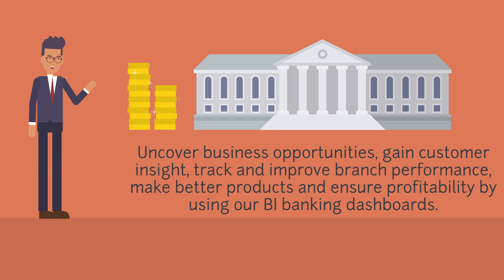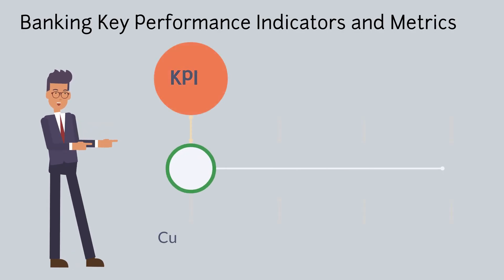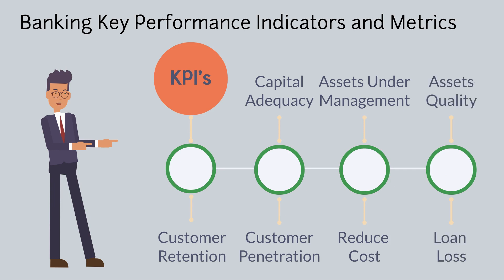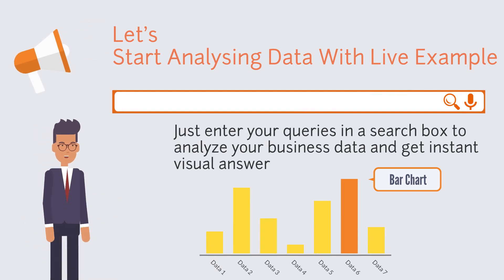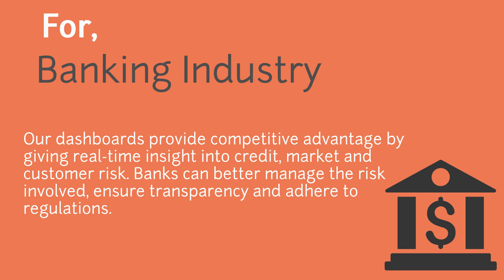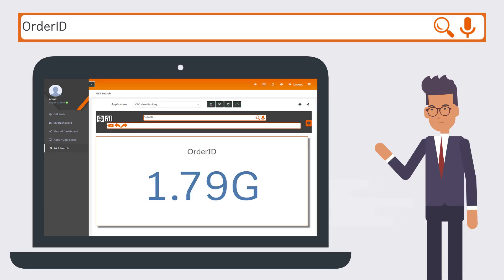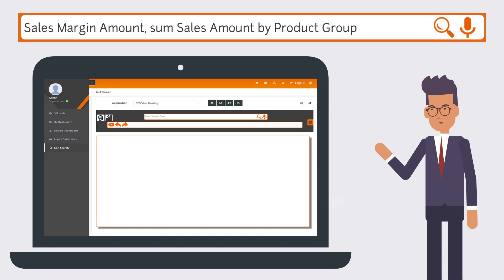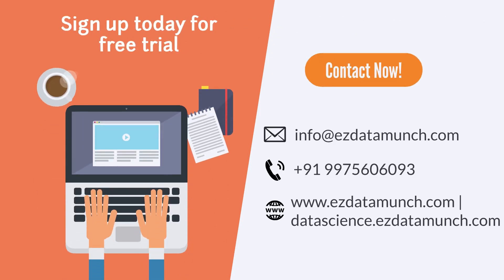Banking Dashboard | Banking kpi - EzDataMunch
Uncover business opportunities, gain customer insight, track and improve branch performance, make better products and ensure profitability by using our BI banking dashboards.